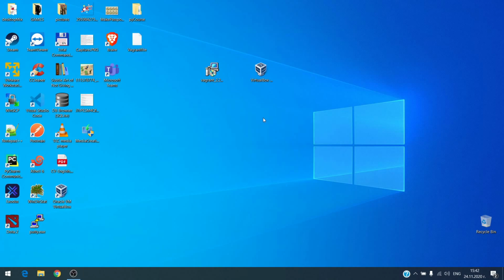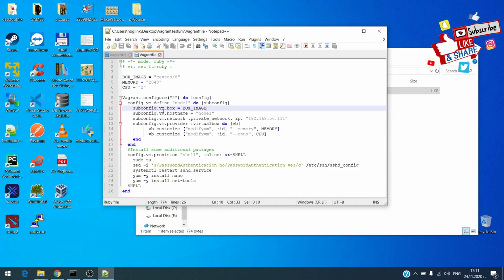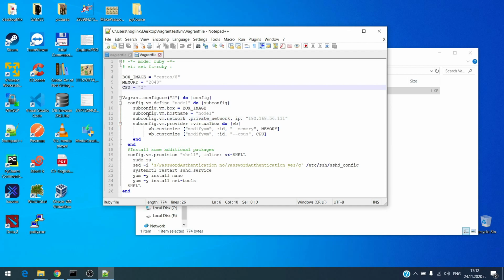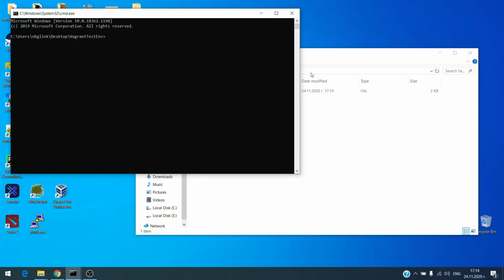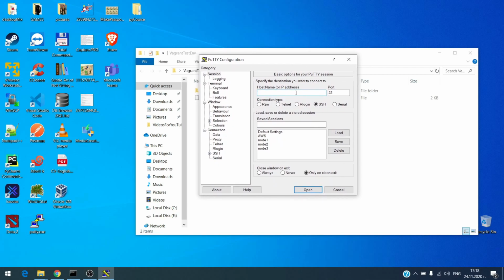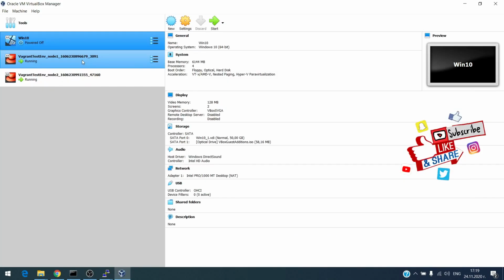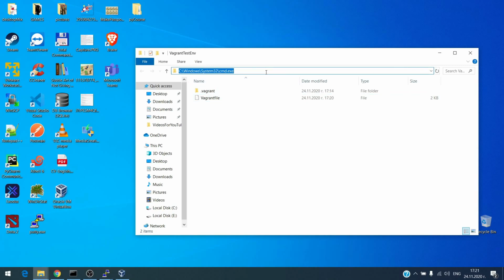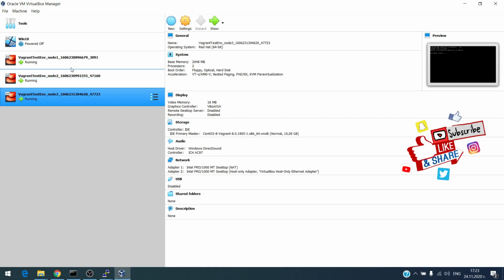How to create Virtual Machines in MINUTES using HashiCorp Vagrant and VirtualBox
How to create one, two, three, or more virtual machines using only one command "vagrant up" in a matter of minutes. More details in the video.

Nodes IP Addresses:
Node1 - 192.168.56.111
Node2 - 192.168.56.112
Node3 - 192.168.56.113